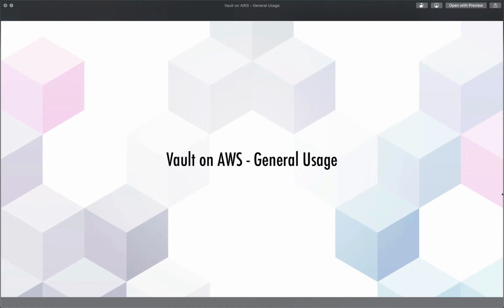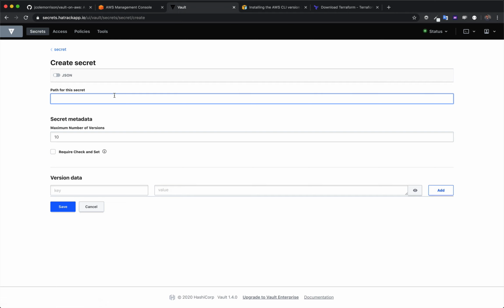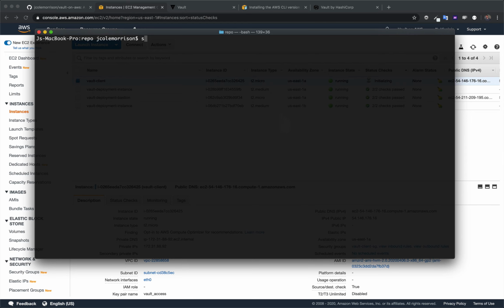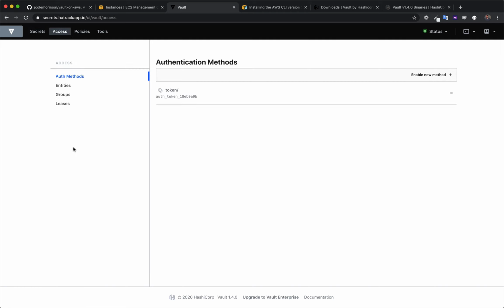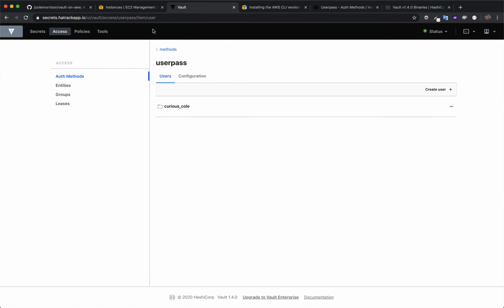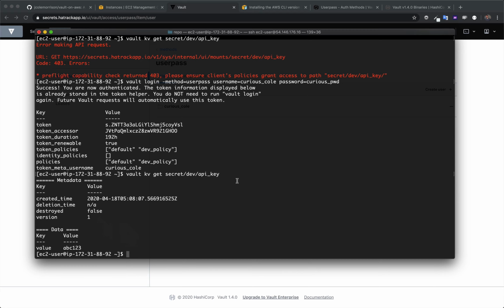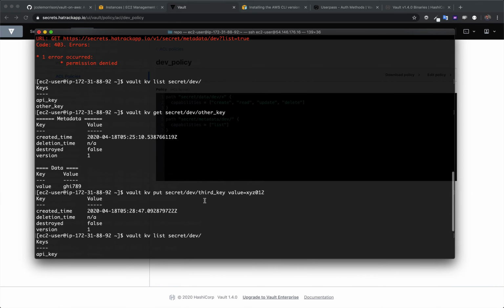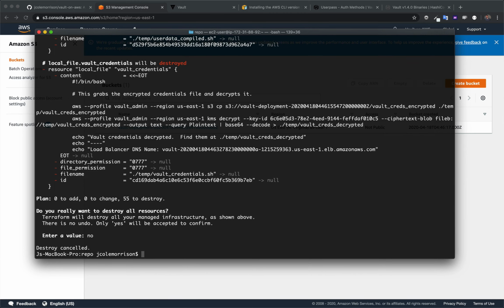Vault on AWS: How to Use Vault in General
There's obviously a TON of things you can do with HashiCorp Vault but in this video we'll cover the basic ways of using it by discussing some simple workflows you can get started with. If you know how to use Vault, you can move right onto the private deployment process in the next video. Let's dive in!